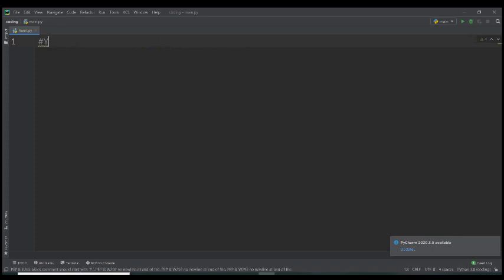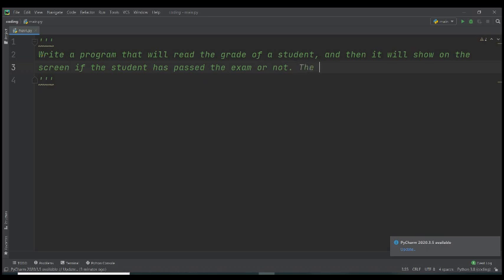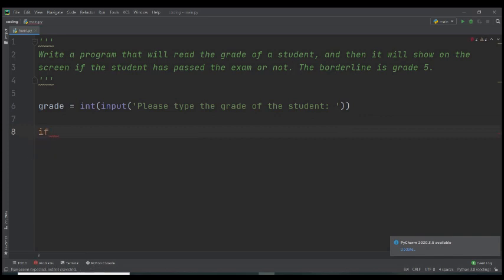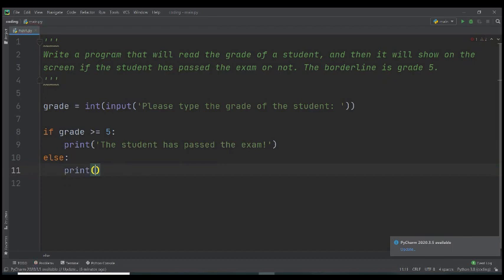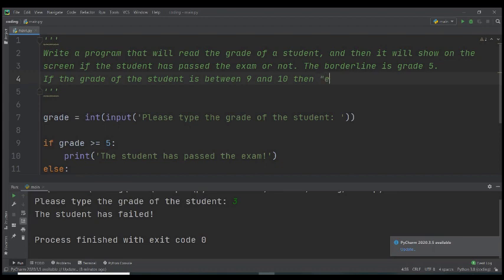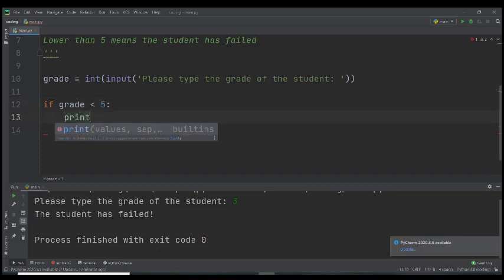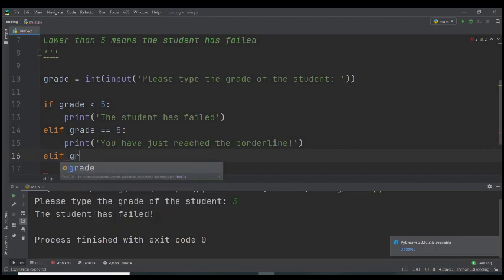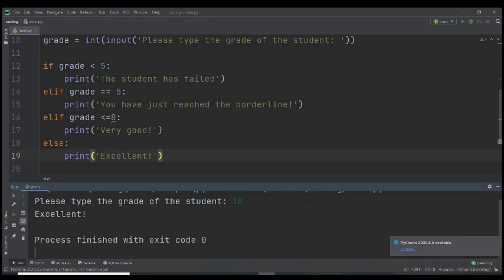Python Lesson 2 (If, elif, else cases and comments) - Kitrou Konstantinos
In the second lesson you can learn how we use IF, ELIF and ELSE cases in a Python program